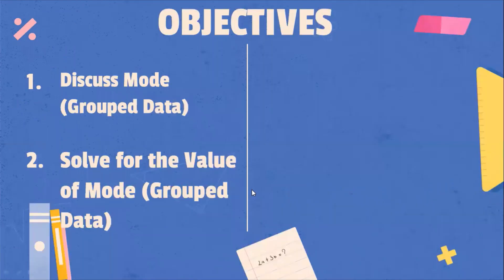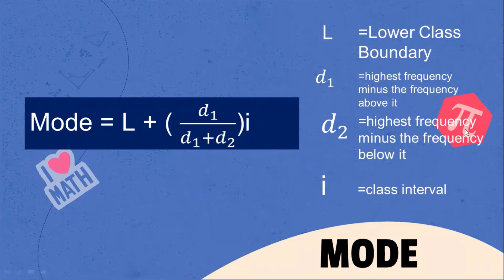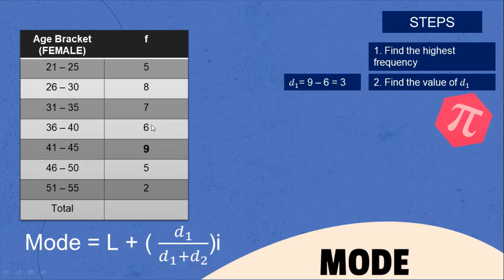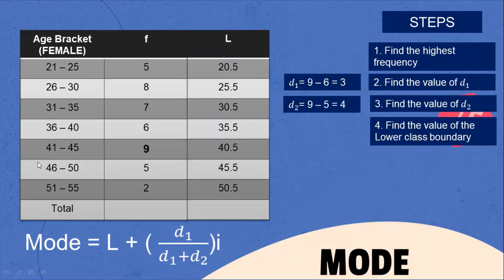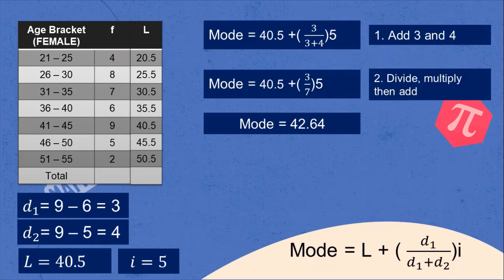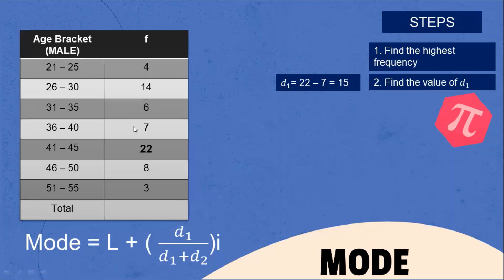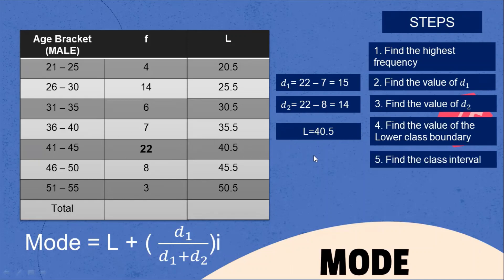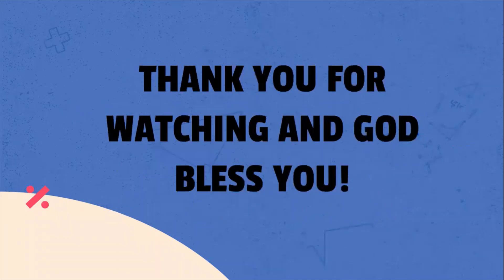MATH TUTORIAL - MODE (GROUPED DATA)